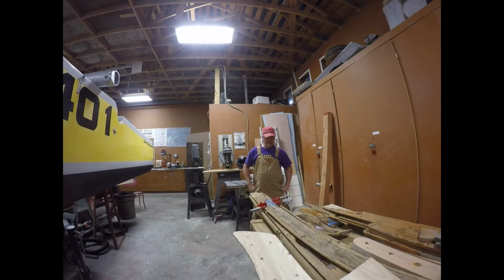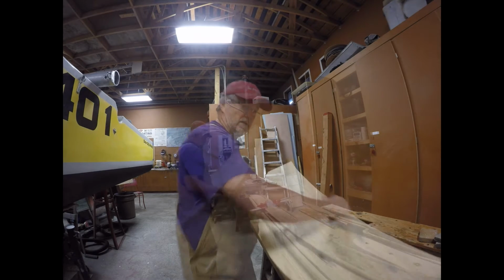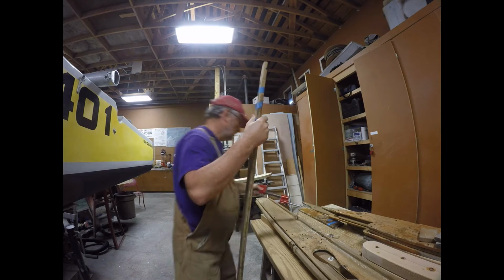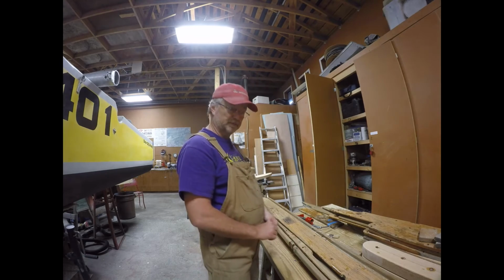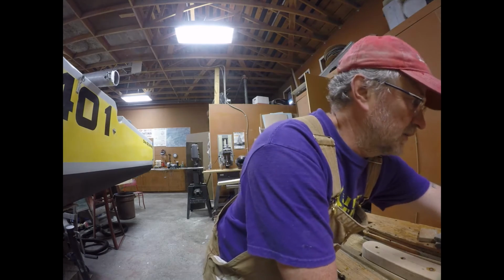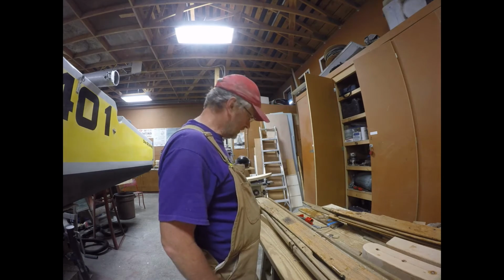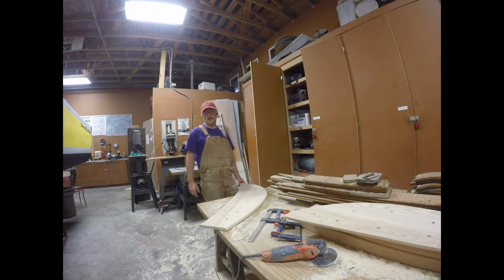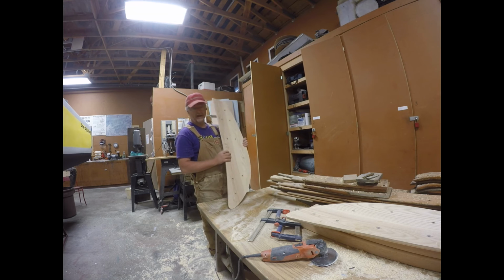Little Bear Westsail 32 refit: More cheeky bits? Vlog #56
Continuing work on the rudder cheeks & boomkin beam.